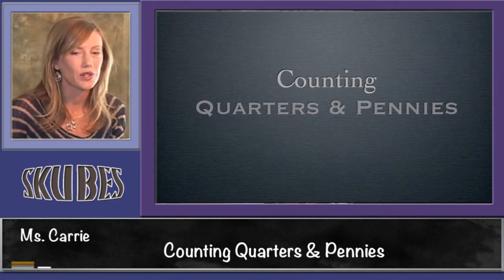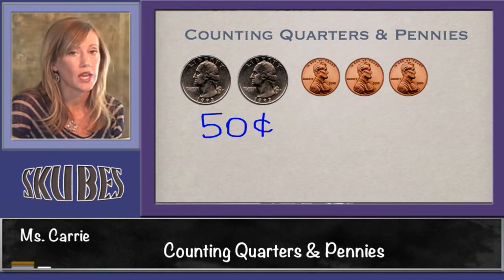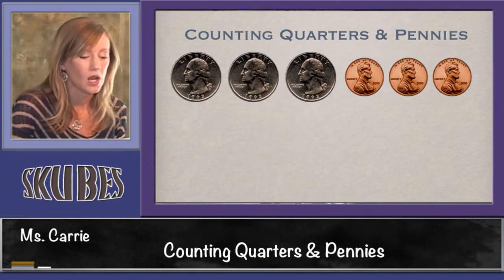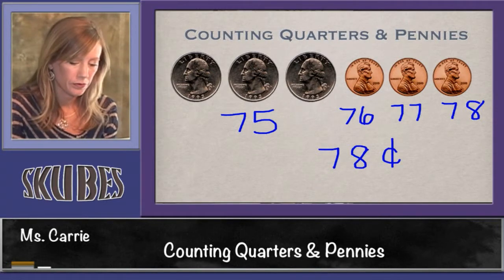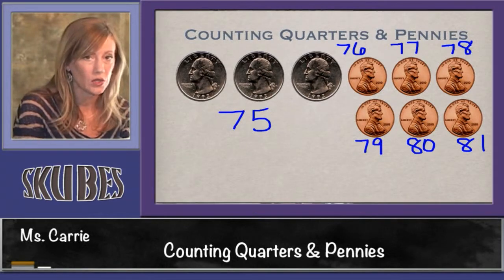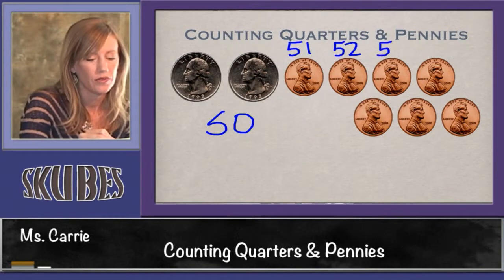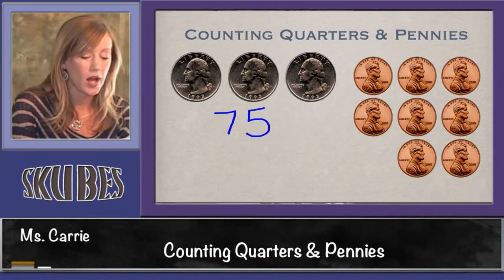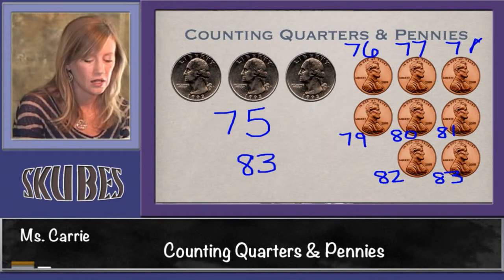Counting Quarters & Pennies